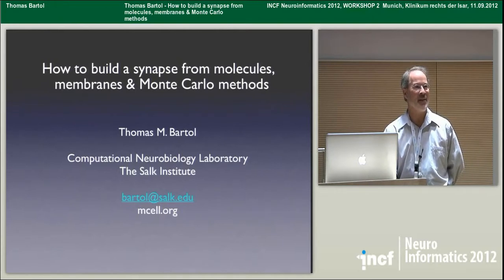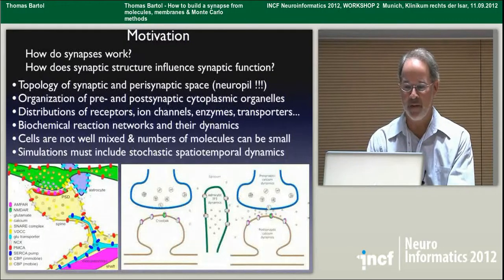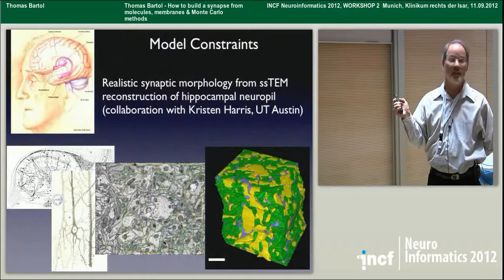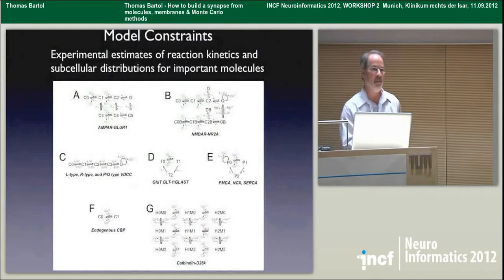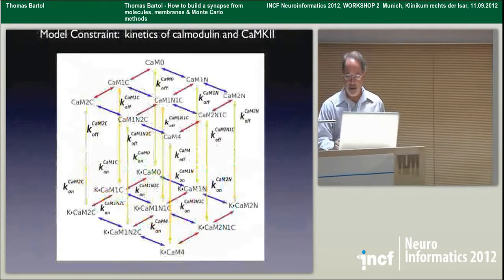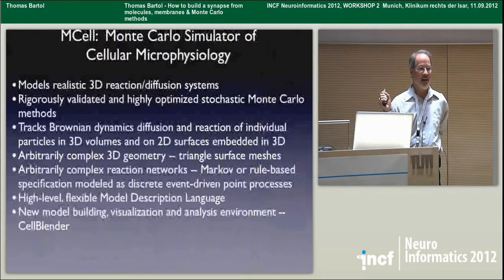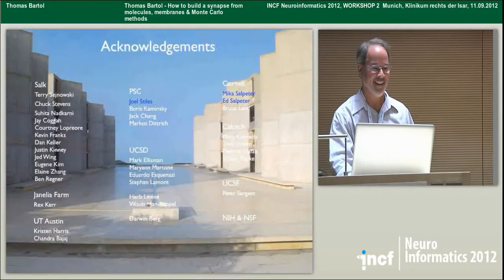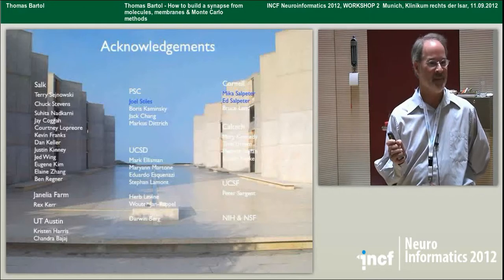Thomas Bartol - How to build a synapse from molecules, membranes, and Monte Carlo methods (2012)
Workshop lecture at Neuroinformatics 2012 in Munich, Germany.

Workshop title: Systems Biology of the Neuron
Talk title: How to build a synapse from molecules, membranes, and Monte Carlo methods
Speaker: Thomas M. Bartol, Computational Neurobiology Laboratory, The Salk Institute for Biological Studies, San Diego, USA